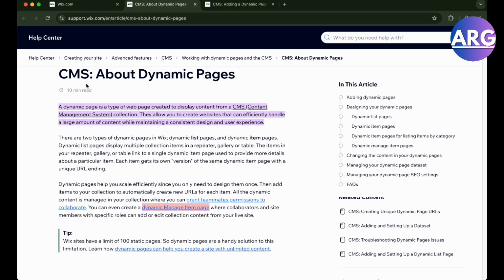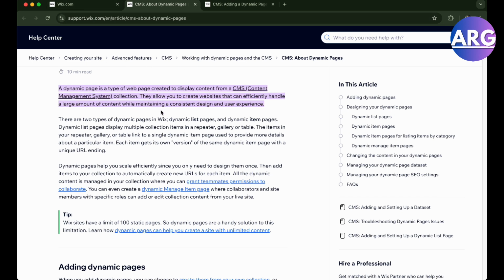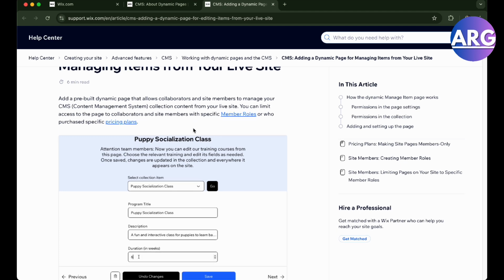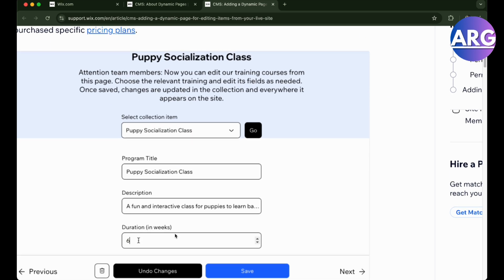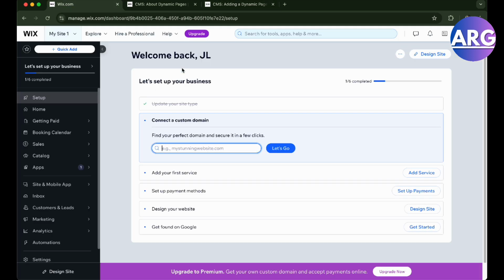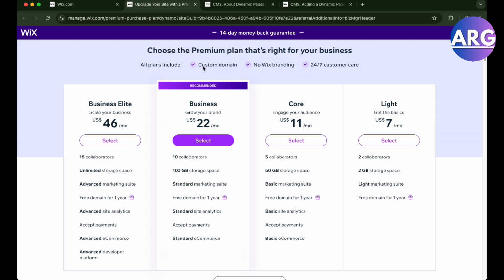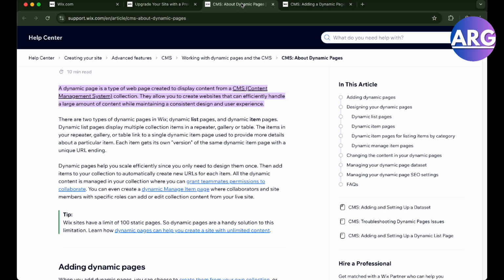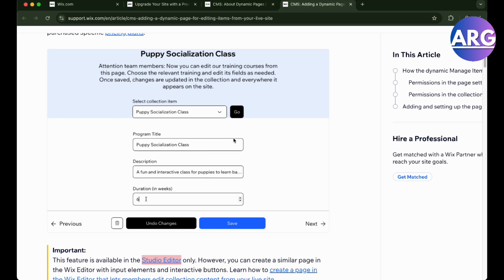What Is Dynamic Page In Wix (Full Guide)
What Is Dynamic Page In Wix